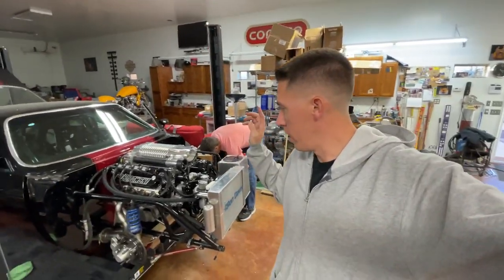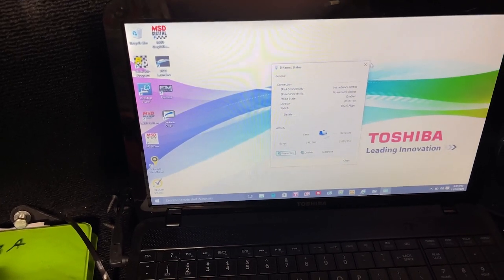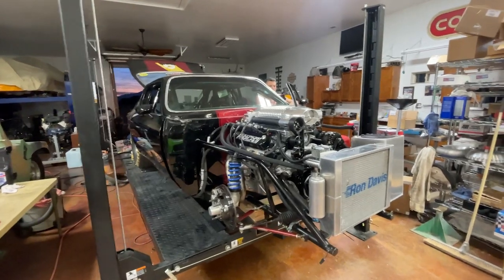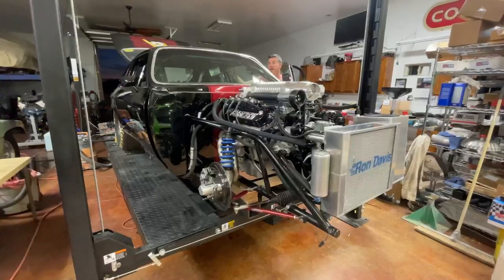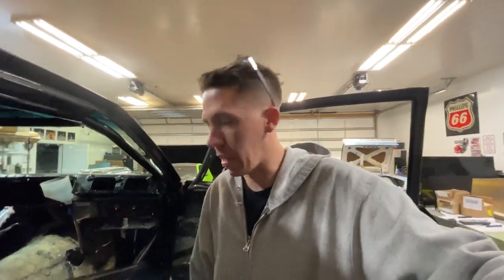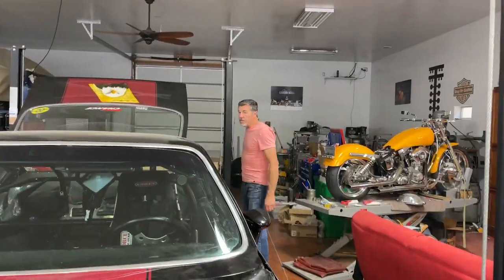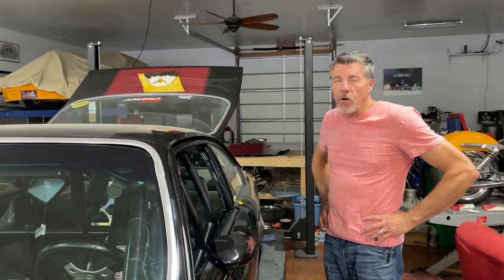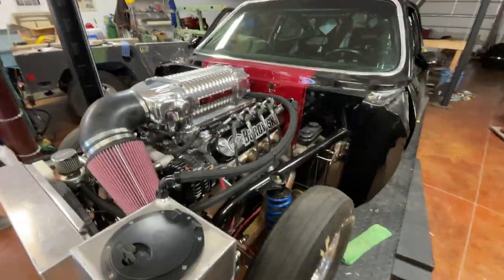4.5L Whipple Supercharged 427CI LSX First Start!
Here it is, The first start up of the supercharged 427ci Dart based LSnext we swapped in to this Chevy Vega! My Dad built the new stainless headers and ice water intercooler and wiring to complete this build!